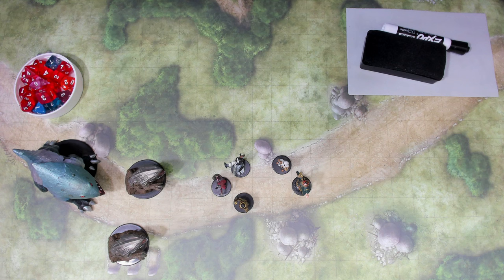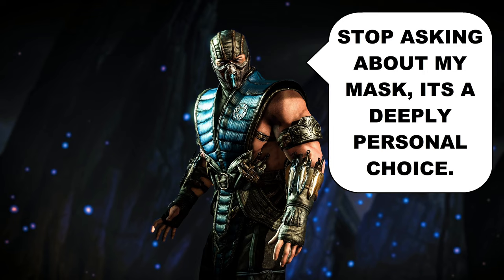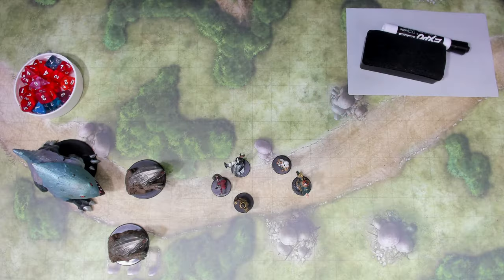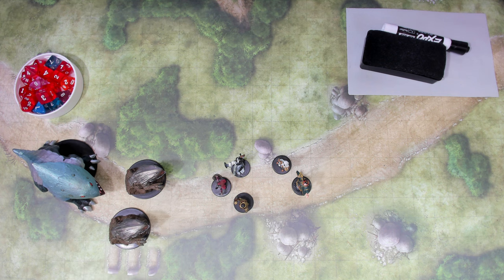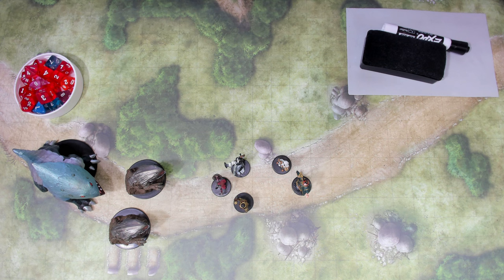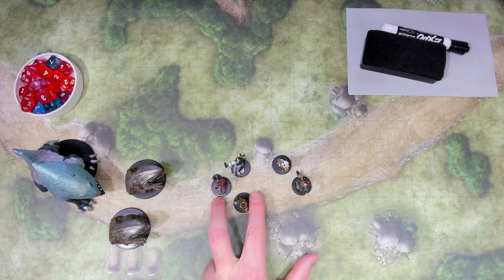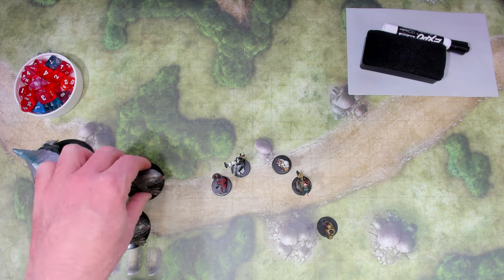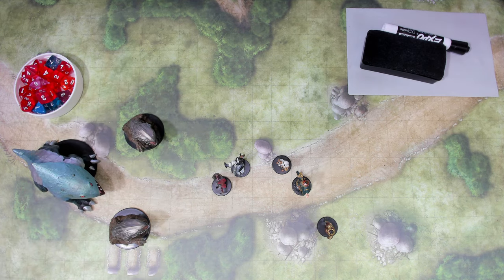Complex Combat Mechanics - Variant Tabletop Roleplaying Game Rules #1 🔴4k LIVE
This live stream video discusses, explains and demonstrates complex combat mechanics for variant tabletop roleplaying game rules. The complex combat actions and mechanics for tabletop roleplaying games. This is a game master guide and player guide on: hide, ready, grapple, shove, cover, death saving throws, miscellaneous recommendations and references. None of this content is official. I refer most of my comments to roleplaying games in general. The video starts at ?

This series of 4 classroom sessions for the Game Master and Players aims at providing you with all the information you will require for playing a Tabletop Roleplaying Game.

Lesson One: Basic Game Mechanics.
Lesson Two: Basic Combat Mechanics.
Lesson Three: Complex Combat Mechanics.
Lesson Four: Magic Mechanics.

The 4 sessions span across a period of 1 months (1 session per week), with each session lasting between 1.5 and 2 hours.

xxxxxxxxxxxxxxxxxxxxxxxxxxxxxxxxxxxxxxxxxxxxxxxxxxxxxxxxxxxxxxxxxxxxxxxxxxxxxxxxx

xxxxxxxxxxxxxxxxxxxxxxxxxxxxxxxxxxxxxxxxxxxxxxxxxxxxxxxxxxxxxxxxxxxxxxxxxxxxxxxxx